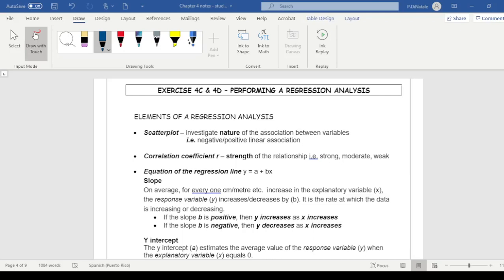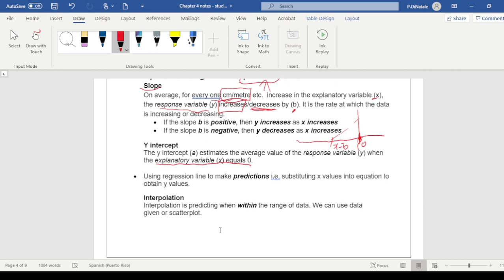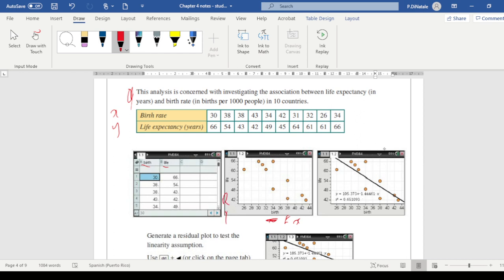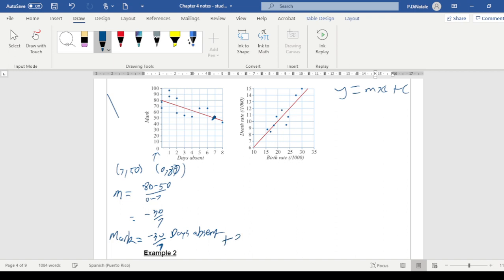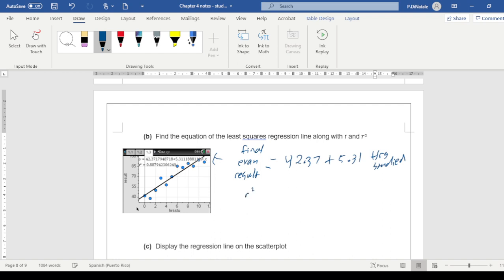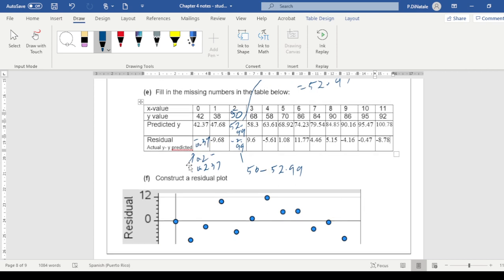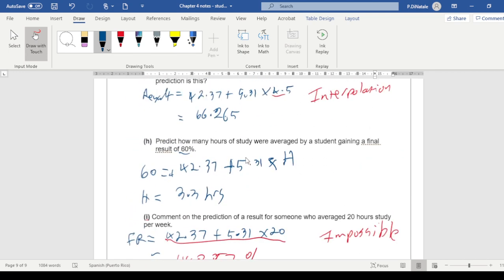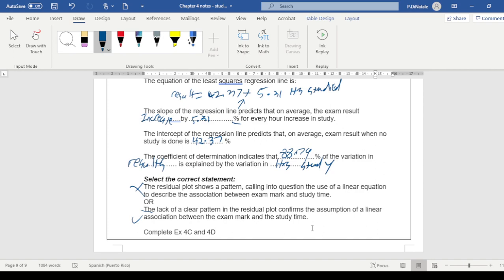Performing a regression analysis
Performing a regression analysis, conducting a regression analysis using raw data, part of 12 Further Data analysis